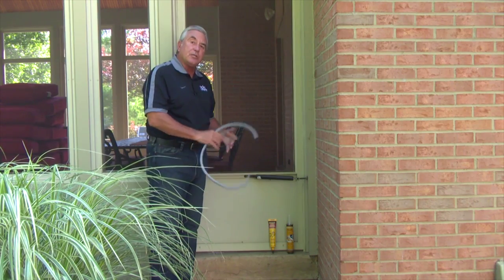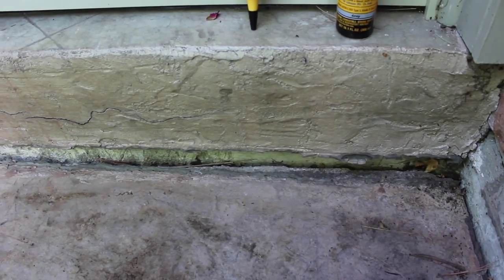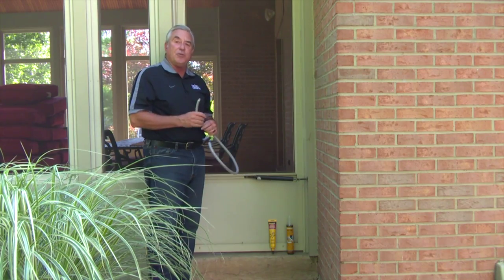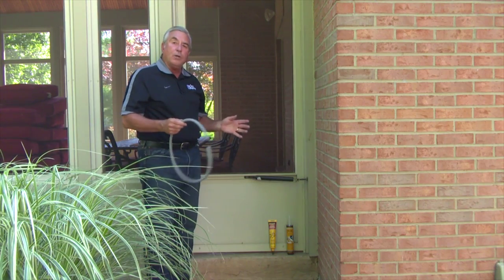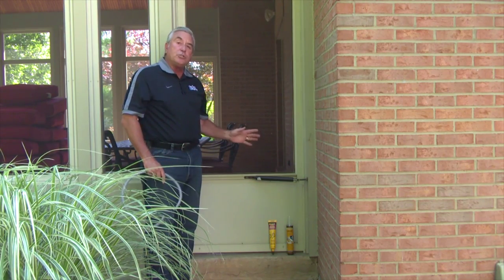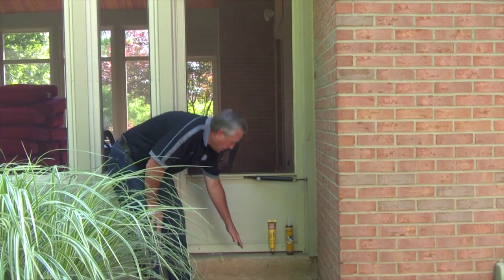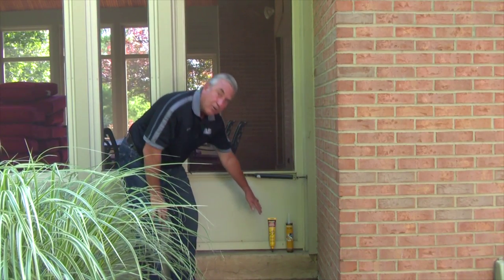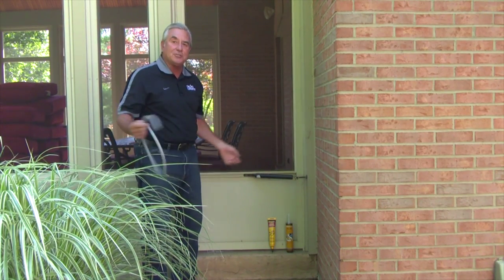How to Seal Your Doorstep to Your Foundation - With Gary Sullivan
In this video we explain why there is a crack between your foundation and doorstep, and how to fix it, so it lasts.  Over time the step begins to creep away form the concrete, and simply re-filling it with more concrete won't do the trick.

( Saturdays and Sundays 9 - Noon EST.)